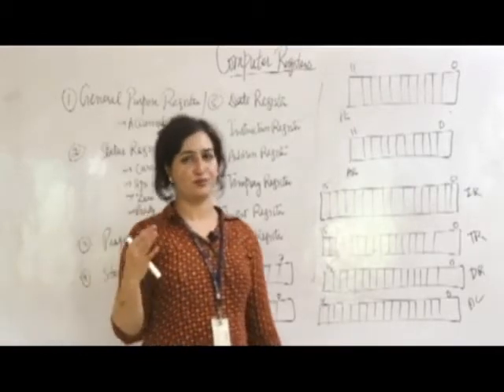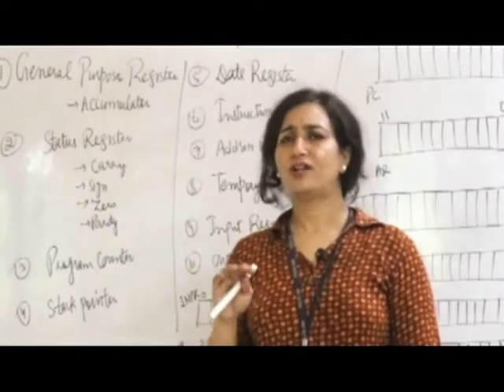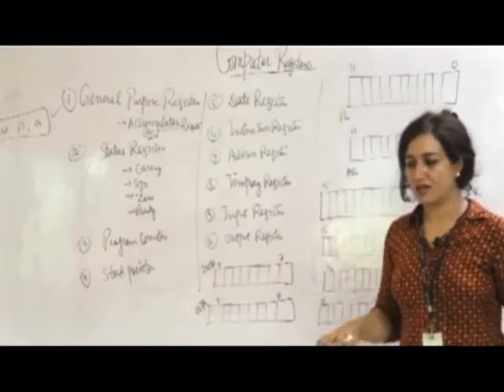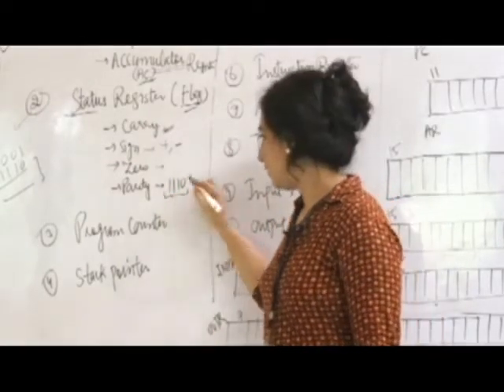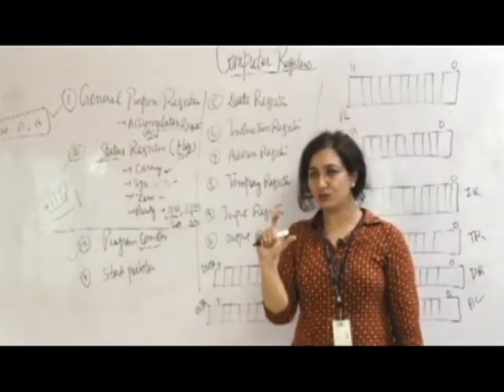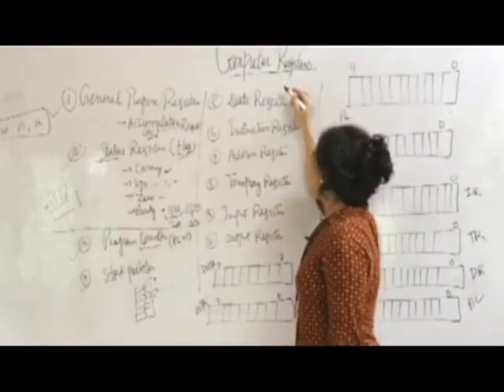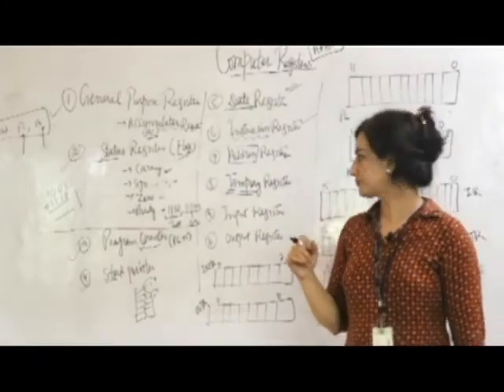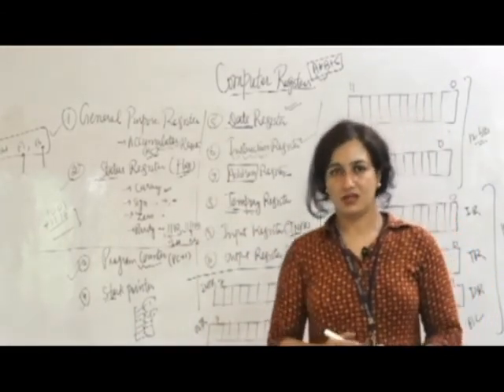Registers and Instructions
Computer Architecture & Assembly Language (CAAL)